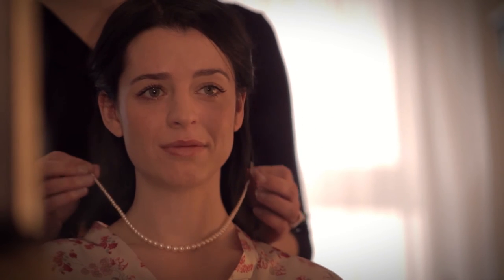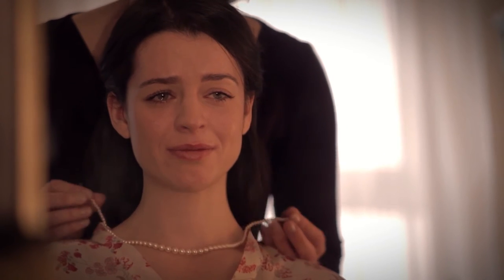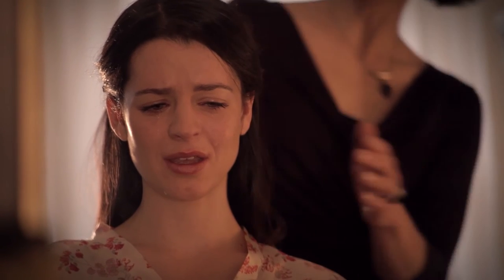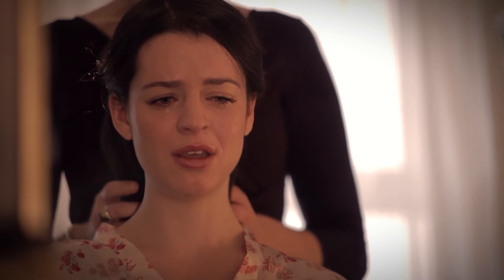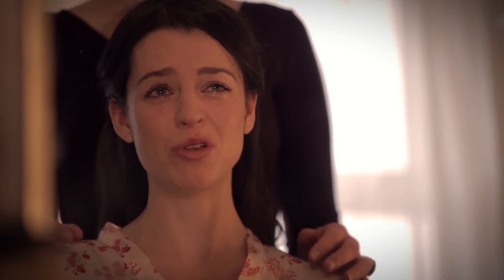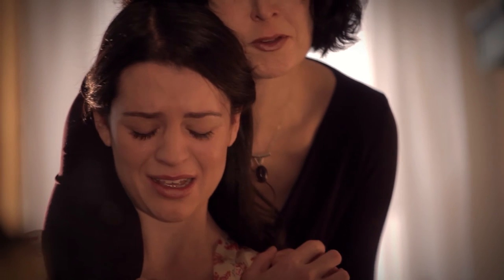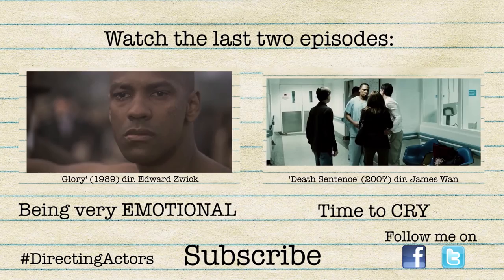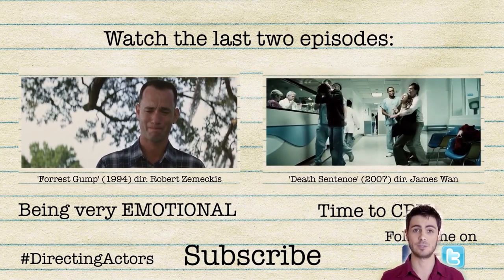Directing Actors: Getting WORKED UP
Producing tears on camera is all very well, but how can an actor add emotional depth to that performance? Here are some ways a director can bring out genuine and touching emotions from an actor, or how an actor can find the right frame of mind to give their best emotional performance on screen.

Directing Actors is a short series by Ruggero Dalla Santa that helps directors bring out the best performances in actors, and actors to develop their own acting skills.

Join me for one of my two-day screen acting workshops in London

Written and realised by
Ruggero Dalla Santa